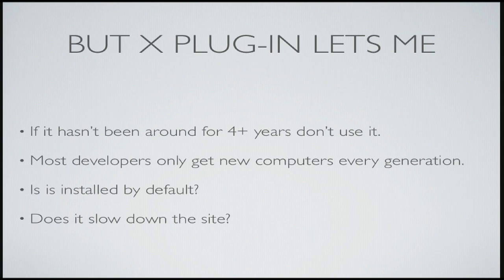Personal Branding Tips for Game Artists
In the climate of today's gaming industry, game artists need to separate themselves from the rest of the competition. In this Full Sail University presentation, Game Art Instructor Jeff Parrott discusses how to develop an online art portfolio and web presence and showcases ways that artists can start to treat themselves as a brand.

Jeff worked in the video game industry following his graduation from Full Sail's Computer Animation program, with credits that include such titles as 50 Cent: Bulletproof, Ratchet & Clank: Size Matters, Secret Agent Clank, and Jak and Daxter: The Lost Frontier. In addition to his teaching role at Full Sail, Jeff also co-founded and is currently Art Director for 24 Caret Games, LLC, which developed the Playstation 3 game Retro/Grade. Jeff has also written tutorials on Alias/Autodesk Maya about Unreal importing/exporting, normal mapping, and creating lightmaps with Mental Ray.